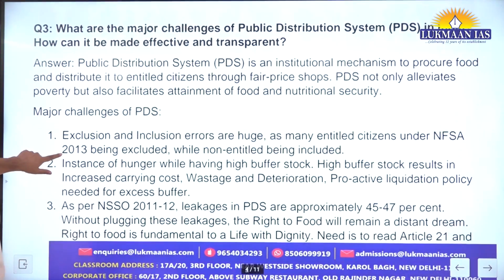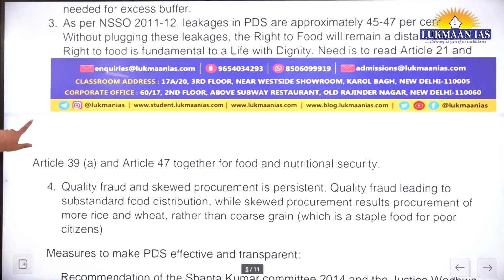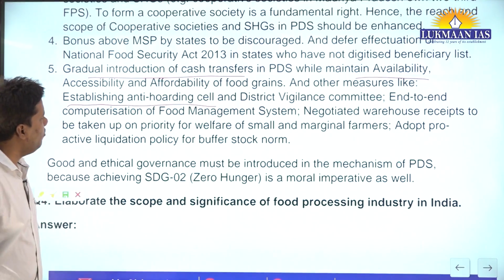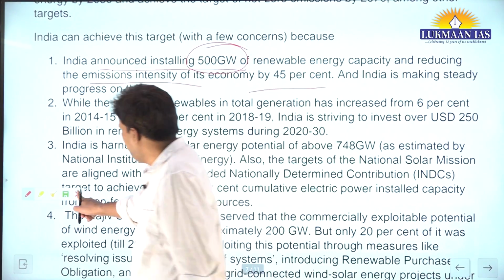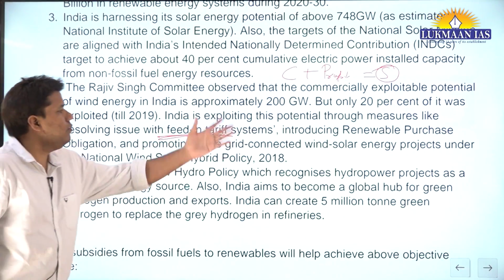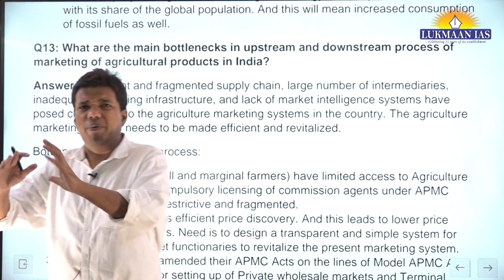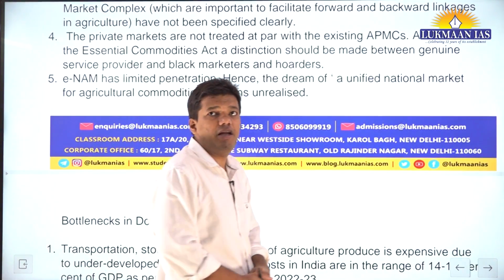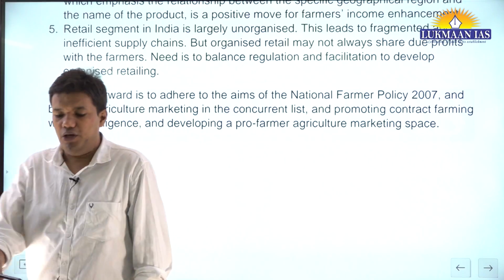PYQs 2022 and Public Distribution System | By Sudhir Kumar | Lukmaan IAS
About this video:
Lukmaan IAS wants to assure UPSC CSE aspirants that if you write answer the way this lecture suggests then you will definitely score 115+ marks in GS-III.
In this lecture we discuss PYQs CSM 2022 and understand the issues related to Public Distribution System, and issues related to upstream and downstream marketing of Agriculture products. The PYQs are discussed holistically.

Lukmaan IAS is committed to quality education.

Perhaps you might like to explore our very rigorous CSAT classroom program. This CSAT program is the best in the UPSC coaching space and 'Guaranteed Success for aspirants in CSAT 2024 and 2025' is a commitment and endeavor of this program.

About Lukmaan IAS:
Lukmaan IAS has successfully guided over 1500 CSE aspirants since 2010 with a success rate of 12% who are now serving in various capacities from CEO Zila Parishad to SP, DM, Commissioner & Deputy Secretary. It is also expected that one day some of them will rise to become secretary, chief secretary, cabinet secretary and national security advisor. Lukmaan IAS is considered the Best IAS Institute in Delhi for IAS led by S Ansari. It is an institute for complete Civil Services Exam Preparation.

Our team of experienced faculties, mentors, and former civil servants work tirelessly to provide high-quality, reliable, and relevant information that covers all aspects of the UPSC exam.
Lukmaan IAS has delivered top ranks like AIR 01, 02, 03, 05, 07, 08, 09 & 10 and has given over 1500 results since 2011. We provide a range of courses to our students to comprehensively help them at all levels of their exam preparation from UPSC Preliminary to Mains and Personality Test (Interview).

Our Programs for CSE 2023 and 2024:
1. GS Foundation Batch, Admission Open
2. GS Paper-II Foundation Batch, Admission Open
3. Ethics Foundation Batch, Admission Open
4. Public Admin. Foundation Batch, Admission Open
5. Anthropology Foundation Batch, Admission Open
6. Management Optional, Admission Open